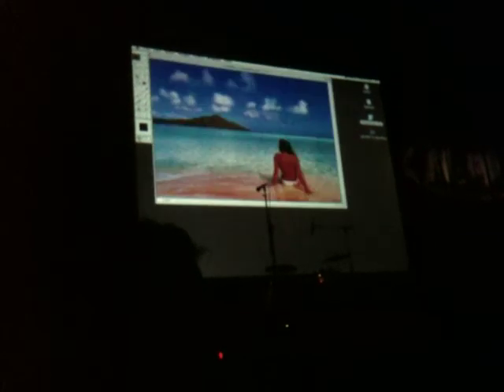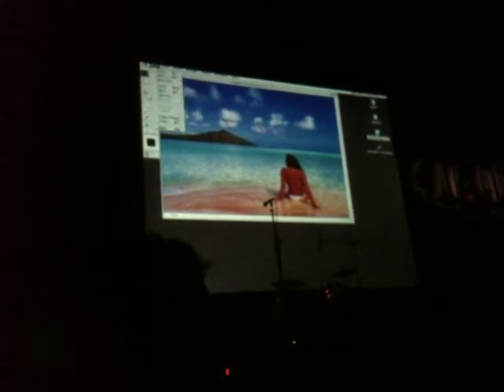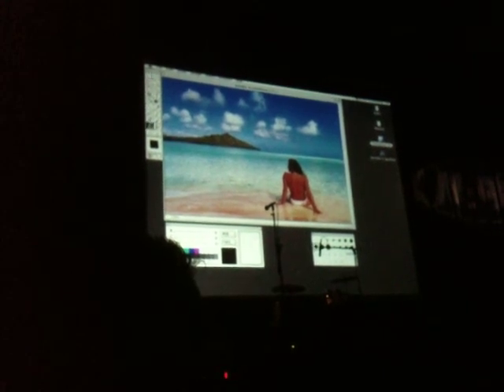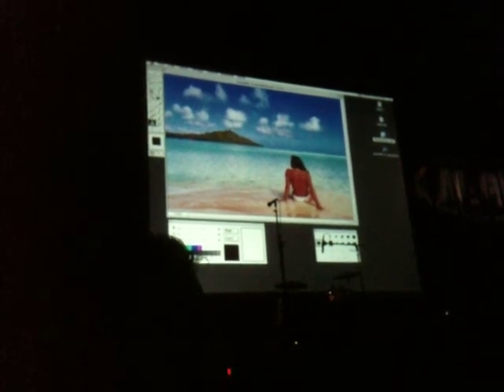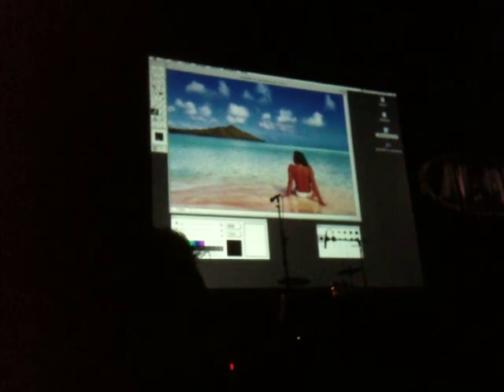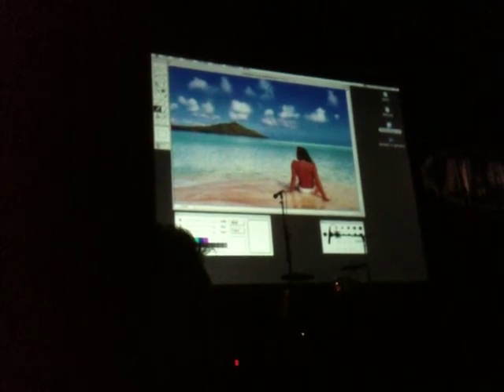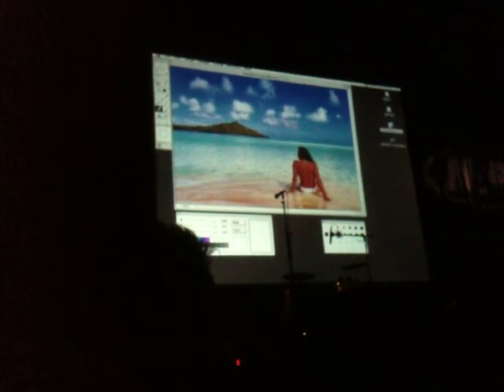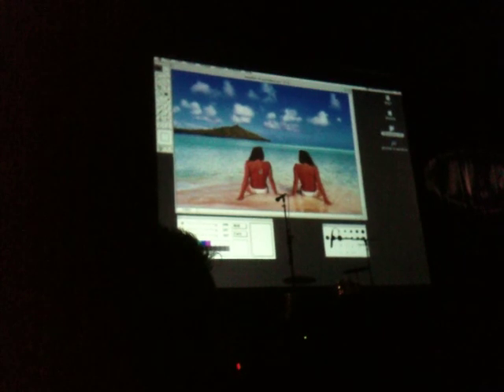Adobe Photoshop 1.0 Demo Narrated by Jeff Schewe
Jeff Schewe narrates an Adobe Photoshop 1.0 demo at the NAPP Photoshop 20th Anniversary Celebration. February18, 2010 at the San Francisco Palace of Fine Arts Theater